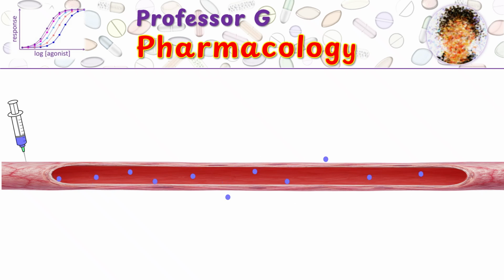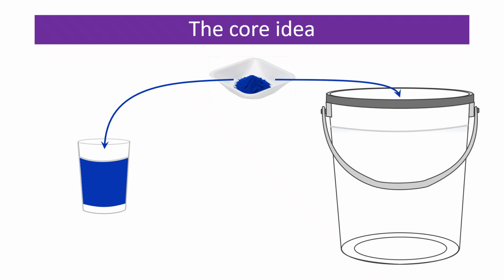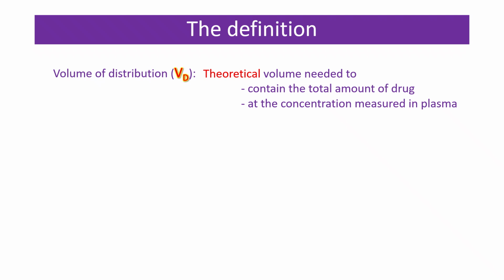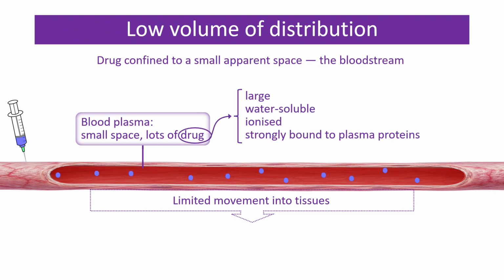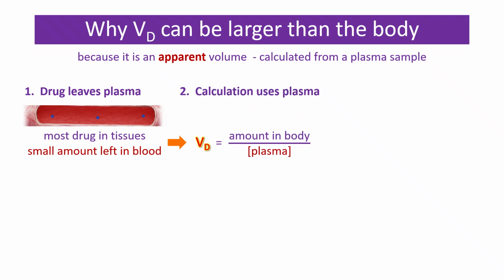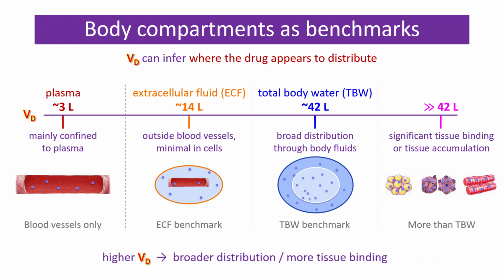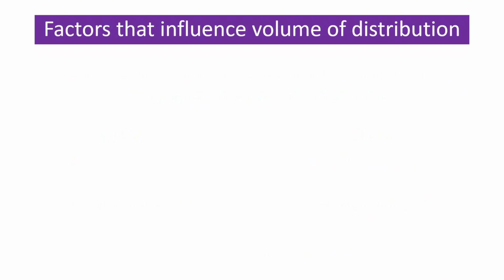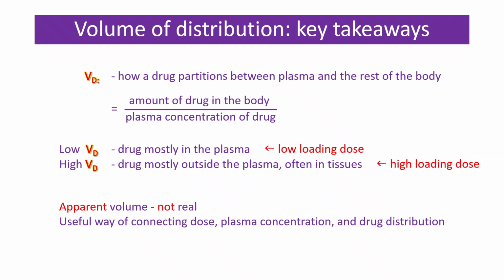Volume of Distribution (Vd) in Pharmacology: Explained simply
Understanding Volume of Distribution (Vd) doesn't have to be confusing! In this video, I explain the concept in a simple, step-by-step manner, making it easy for pharmacology and medical students to understand. We cover the definition, formula, clinical significance, factors affecting Vd, and how to interpret it in exams and clinical practice.

Whether you're preparing for university exams, pharmacology courses, or healthcare professional exams, this lesson will help strengthen your understanding of this essential pharmacokinetic parameter.

⏱️Timestamps
00:00 - Introduction
00:33 - Where does drug go?
01:22 - The core idea
02:26 - The definition
03:55 - Low volume of distribution
04:35 - High volume of distribution
05:19 - Why VD can be larger than the body
06:29 - Body compartments as benchmarks
07:35 - Clinical importance: loading dose
09:02 - Factors that influence volume of distribution
09:52 - Volume of distribution: key takeaways